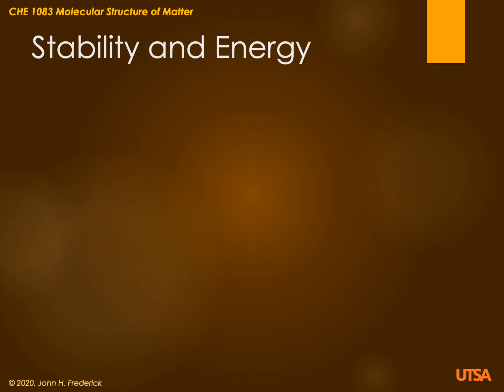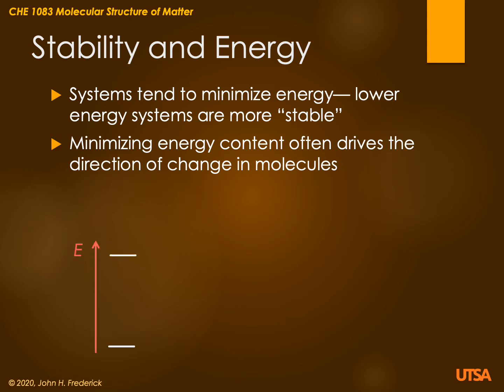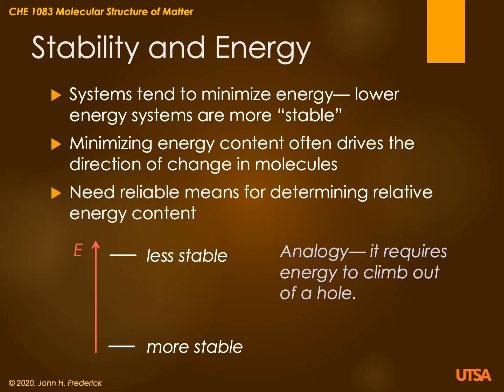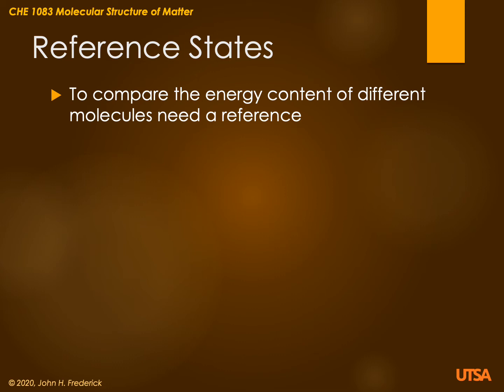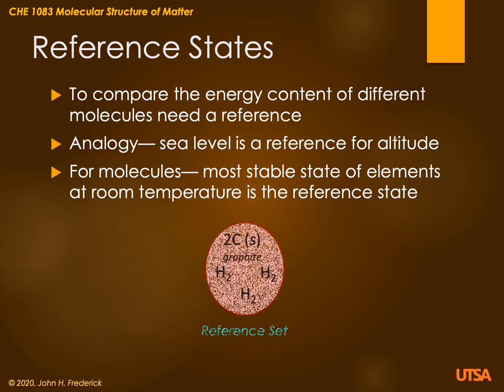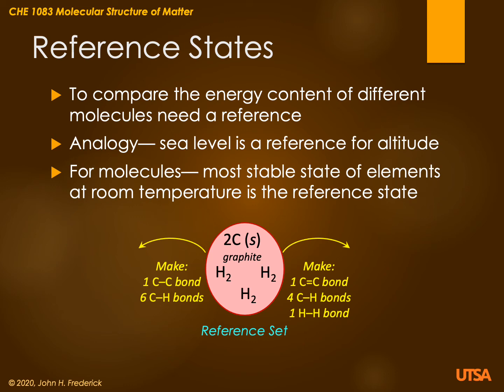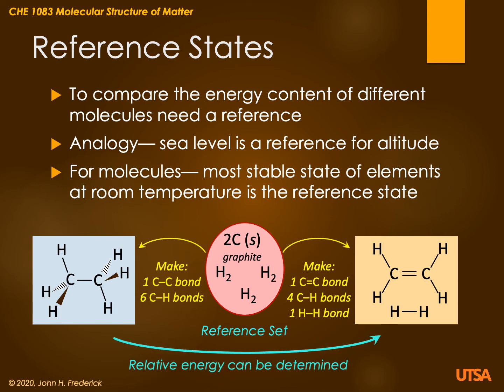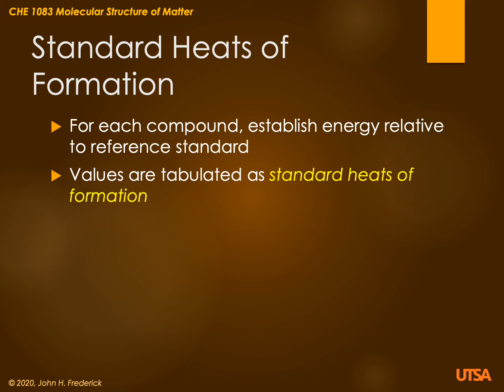CHE 1083 5C 1 Energy and Stability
Heats of formation are introduced as a means for assessing relative stability in similar molecules.